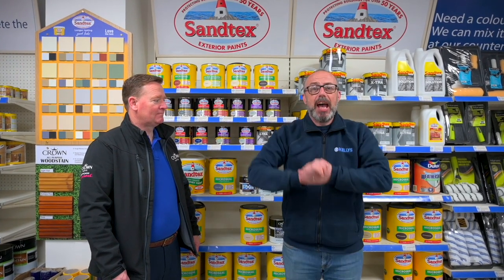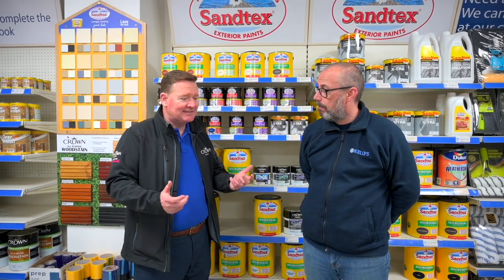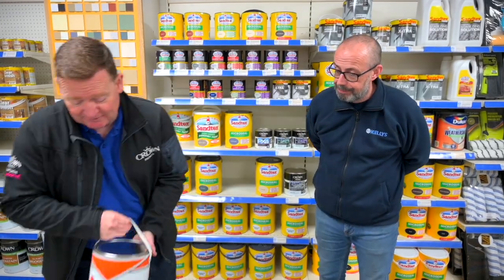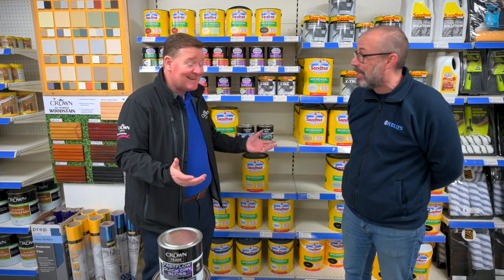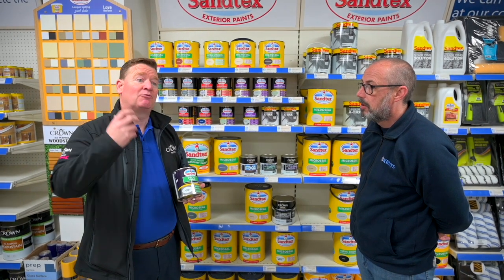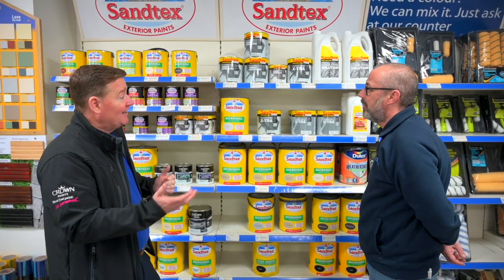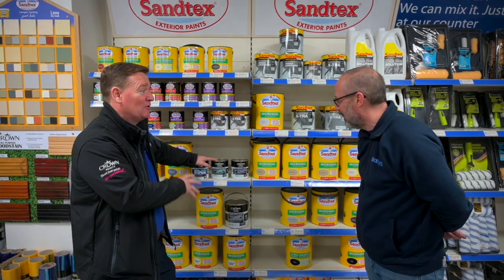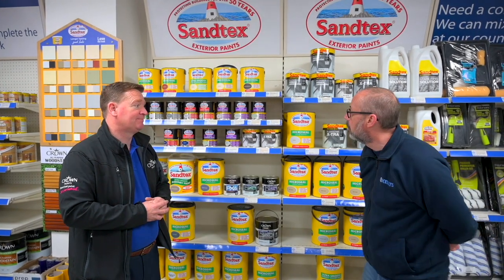Advice for Exterior House Painting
Shane from Kellys Warrenpoint is joined by Damien from Crown Paints who provides advice on best products and practices for painting the exterior of your house.